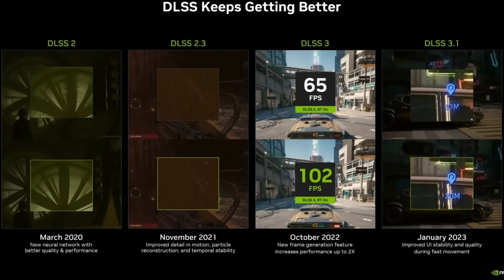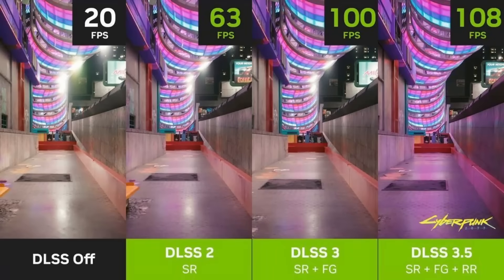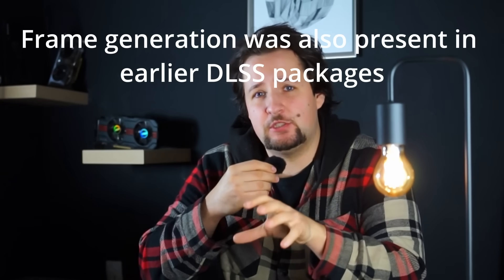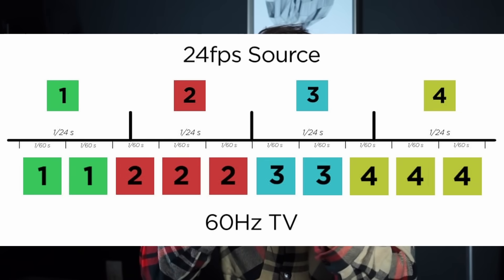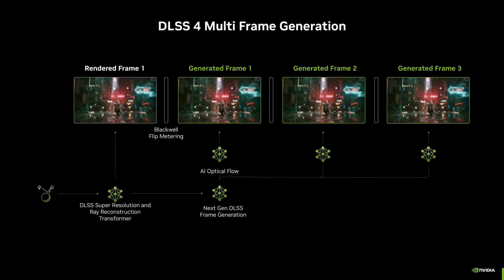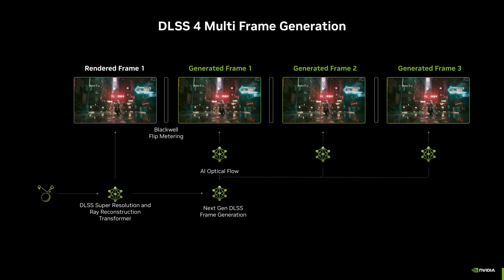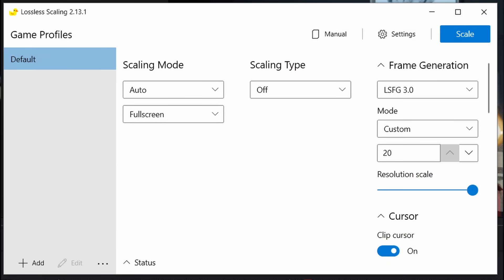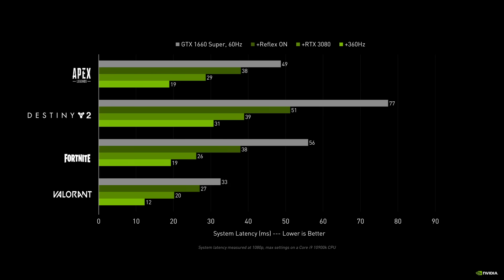Is Nvidia Scamming Gamers? Adressing "Fake Frames" | Explaining DLSS 4.0 and Frame generation + Test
People are claiming that Nvidia is scamming gamers out of performance wirh their new RTX 5000 Series, Claiming their RTX 5070 reaches Performance levels of the previous RTX 4090 with DLSS 4.0 and Frame generation. Today i want to discuss what these technologies do and how they can impact gaming performance for anyone